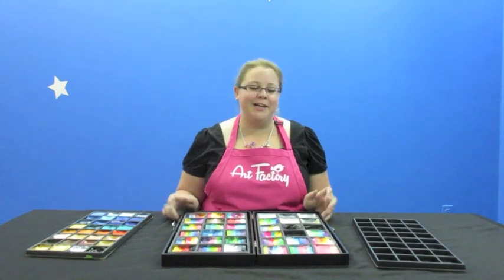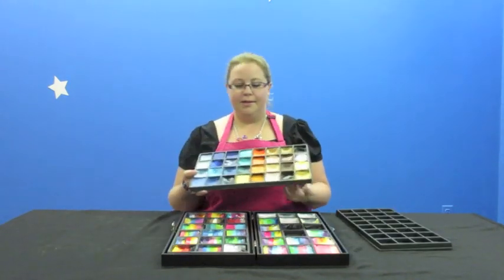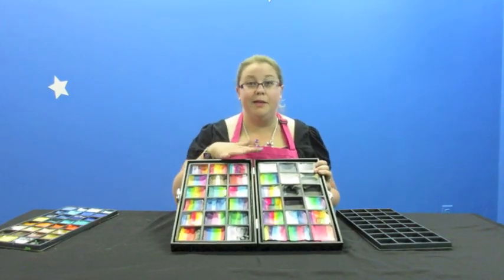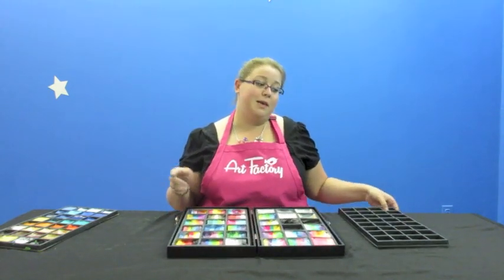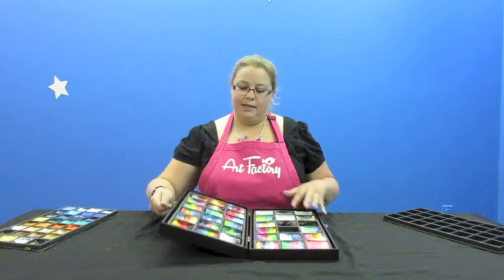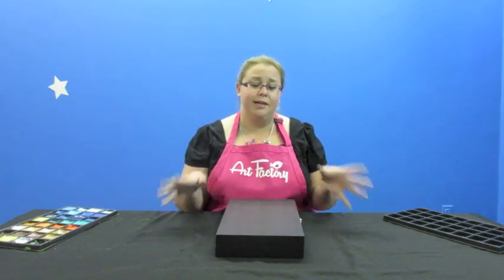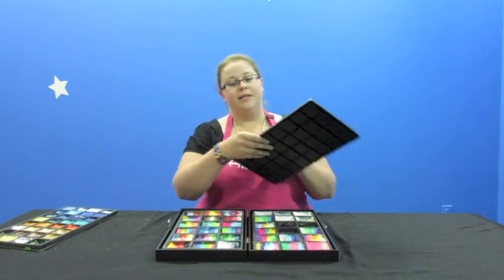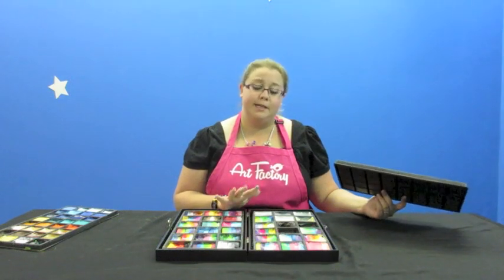Wooden case for face paint supplies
Face Painting Case for professional face painters sold at the Art Factory formally known as Ybody USA.